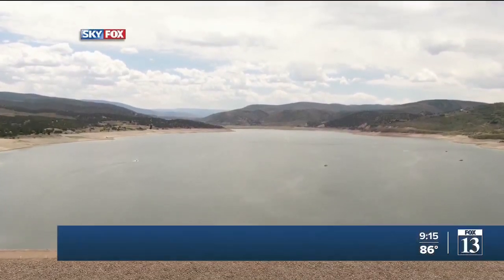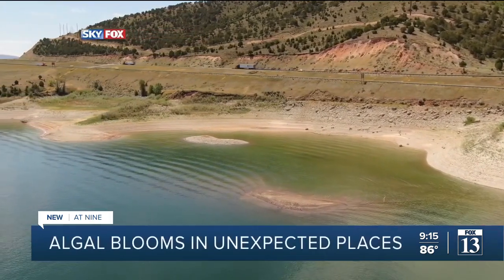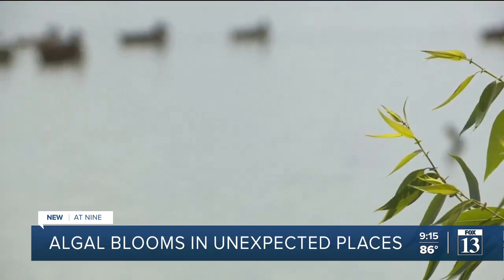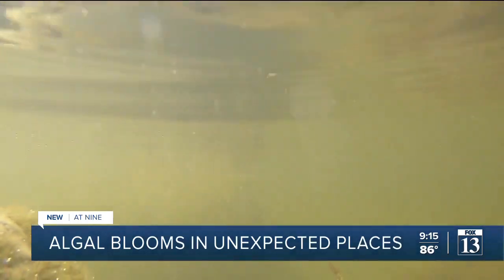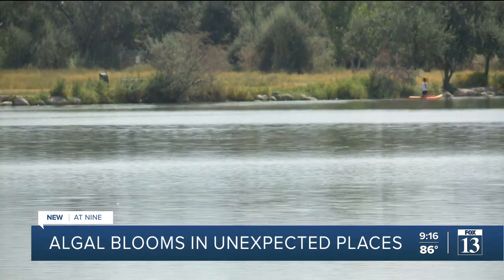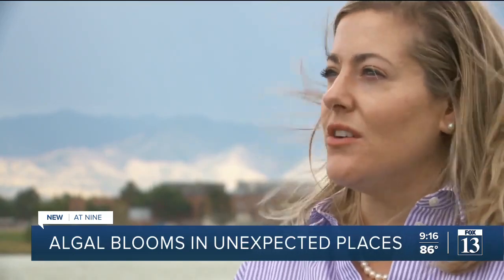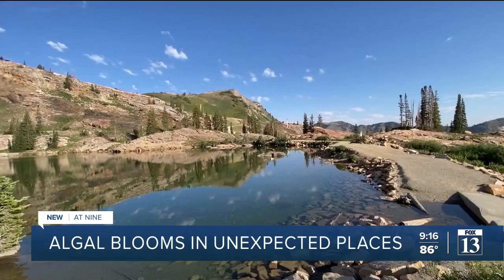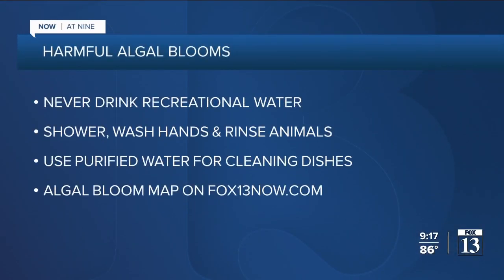Harmful algal blooms popping up earlier and at higher elevations in Utah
Cyanotoxins are being found in bodies of water in Utah earlier this year than previous seasons. According to Utah Department of Environmental Quality, the current drought is partially to blame.